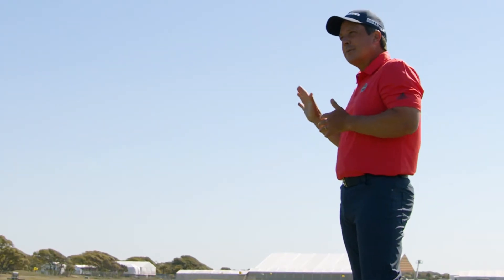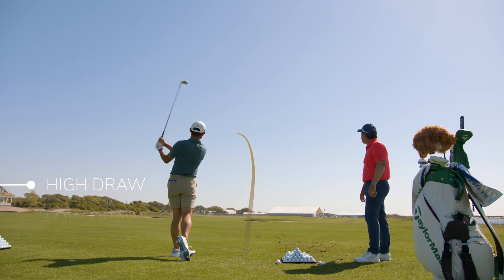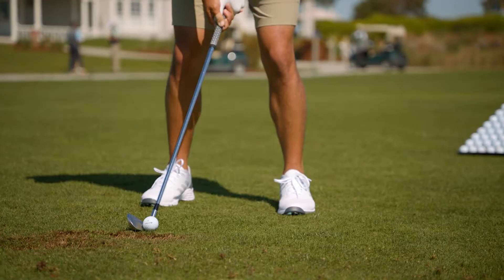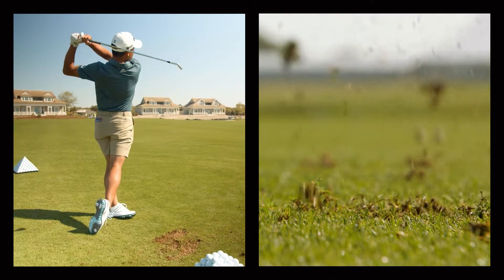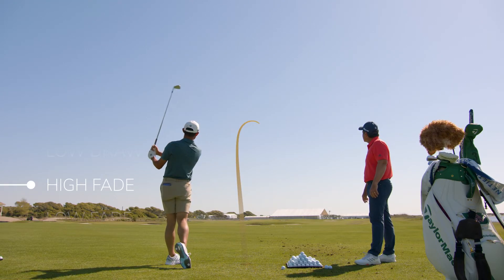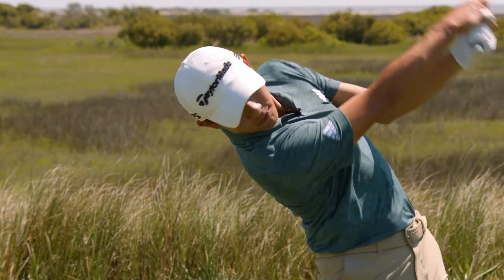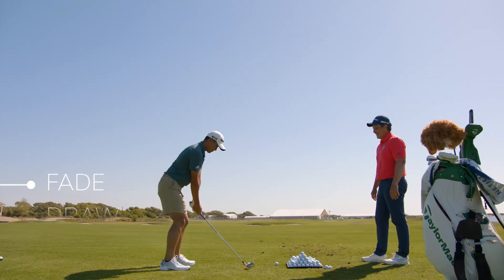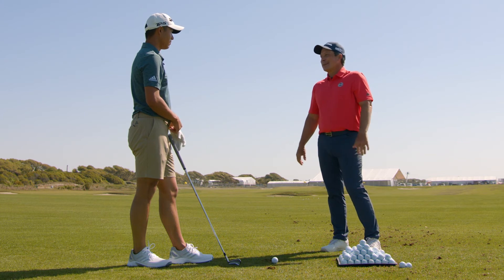Range Session: Collin Morikawa & PGA Coach Rick Sessinghaus Discuss Flighting Various Shots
Collin Morikawa and PGA Coach Rick Sessinghaus get creative. Rick challenges Collin to perform different flighting exercises while they have a discussion about its importance, particularly for the winds at The Ocean Course.